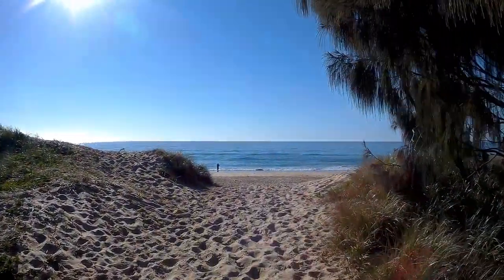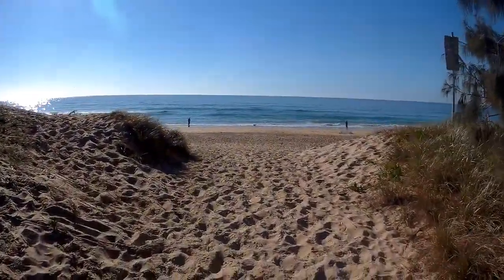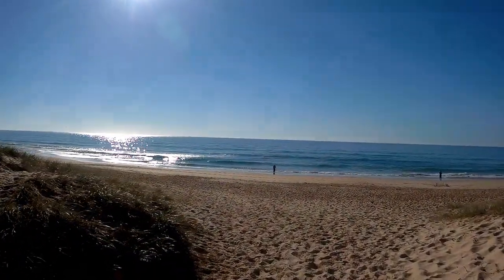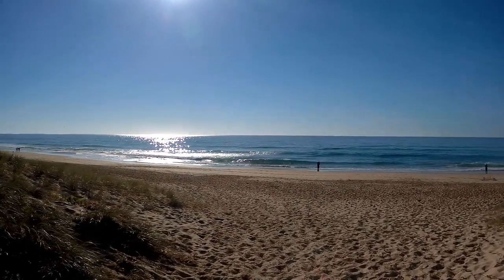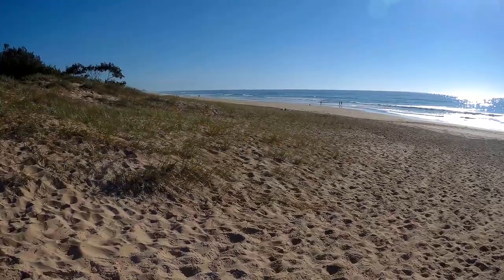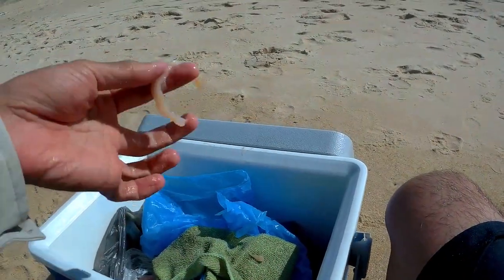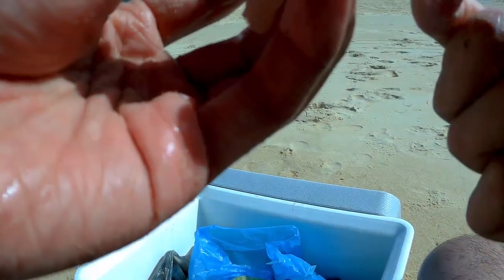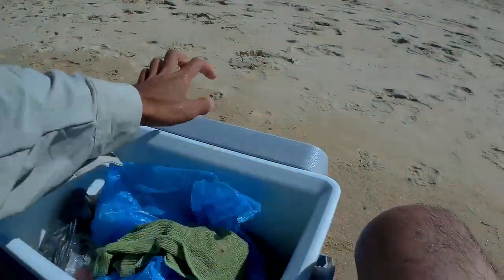Mixed Bag of Tailor, Bream & Dart - Surf Beach Fishing At Kawana Waters, Sunshine Coast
A warm winter’s day prompted us to head to the beach – Our destination, the stretch of Surf Beach at Kawana Waters. We fished the morning incoming high tide and had plenty of success in landing a mixed bag of fish. Unfortunately, I could not put all the catches in this video as it would make the video too lengthy. However, to top of the day, I had a surprise catch that has been eluding me for seasons and years. Overall, an awesome day with an awesome catch of fish.

- Setup 1 -
Reel: Daiwa Crossfire 4000
Rod: Daiwa Crossfire Surf 8'6" 3-5kg
Line: Daiwa J-Braid x4 15lb, Kato 30lb Mono Leader
Bait: Pilchard
Hooks: 4/0 size Ganged Hooks
Sinker: Running Flattened Ball Sinker

- Setup 2 -
Reel: Alvey 500BC
Rod: Silstar Power Tip 7' 2-4kg
Line: 10lb Mono Line
Bait: Chicken Strips
Hooks: Size 1 Long Shank Hook & Small Suicide Hook (Keeper Hook)